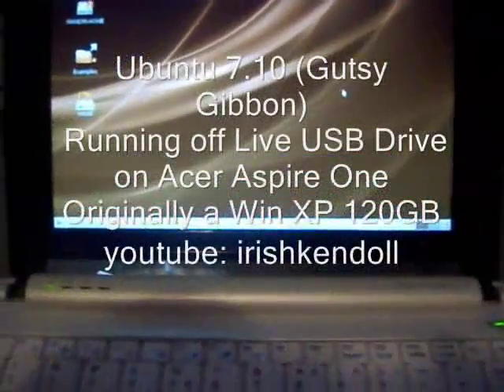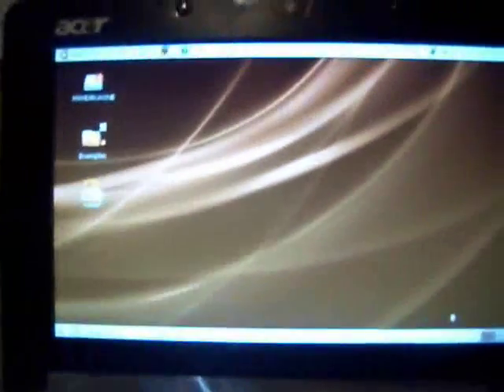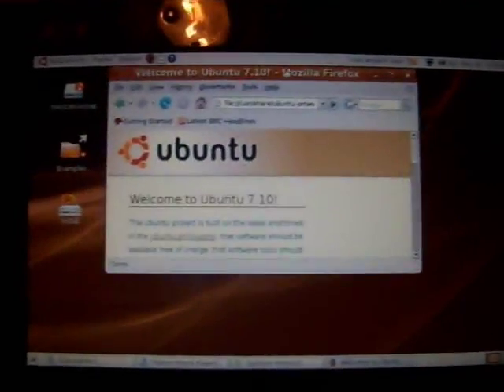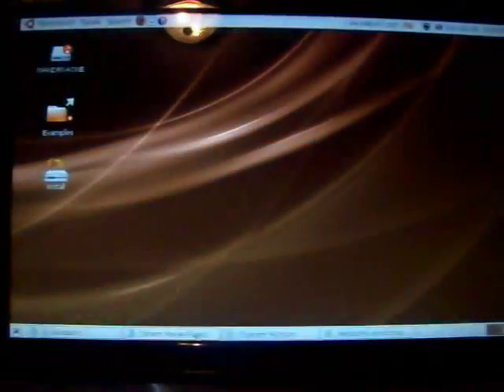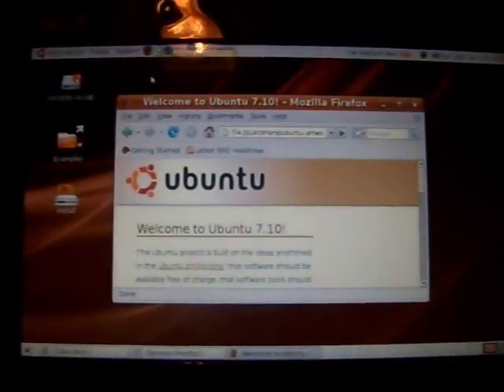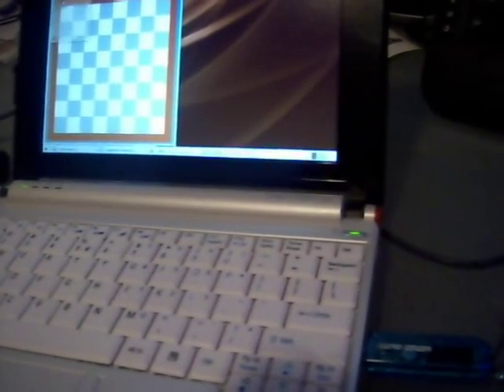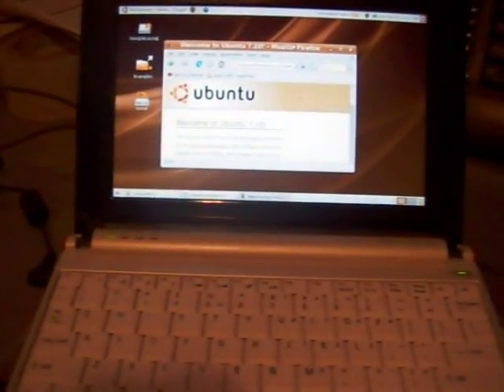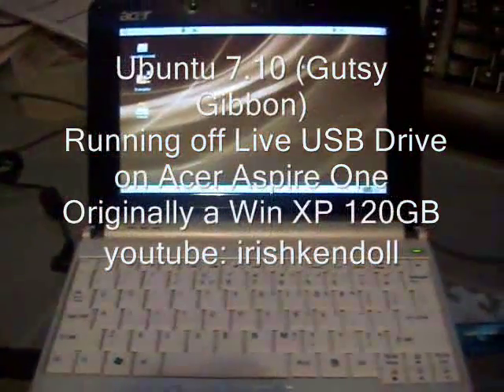LIVE USB UBUNTU on Acer Aspire One laptop eeepc aspire one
Ubuntu 7.10 (Gutsy Gibbon)
 Running off Live USB Drive
on Acer Aspire One laptop
Originally a Win XP 120GB
nothing special done to run it.
even uses extra desktop visualization effects
you will need to install drivers for sound and wifi though but that isn't so hard.